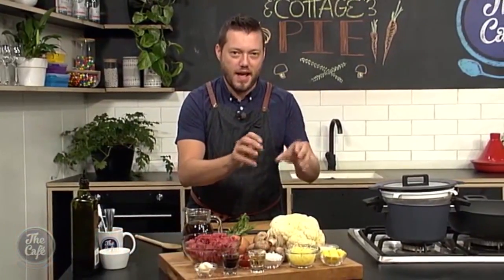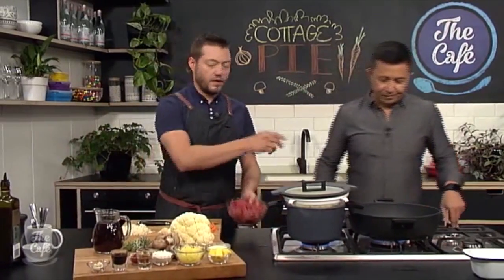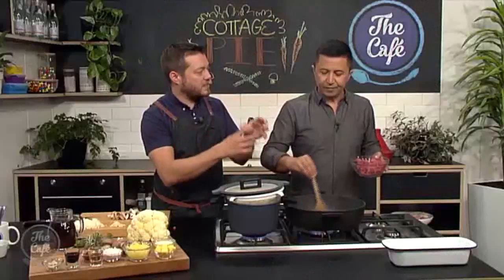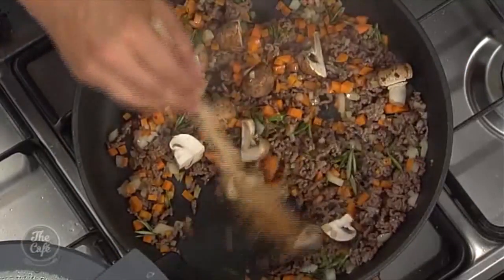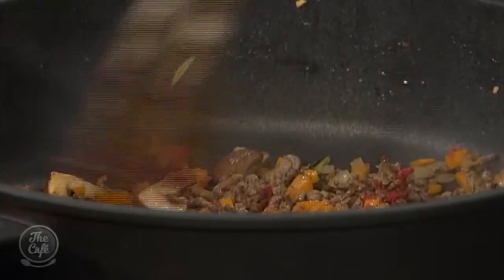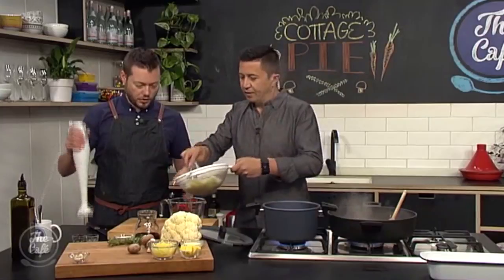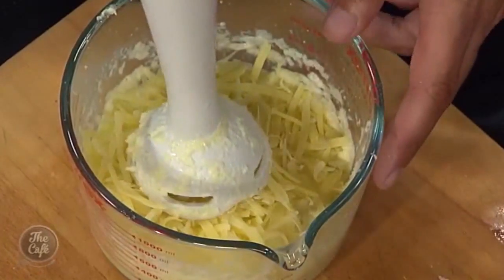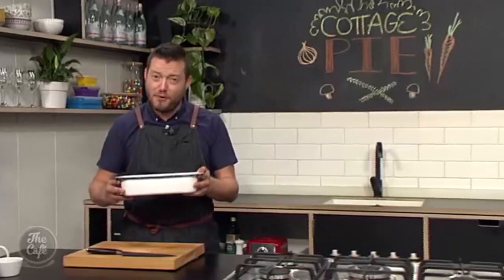Cottage Pie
Get the recipe at thecafe.co.nz